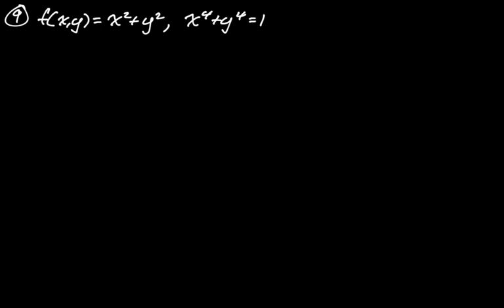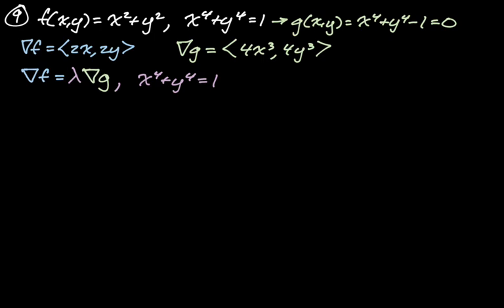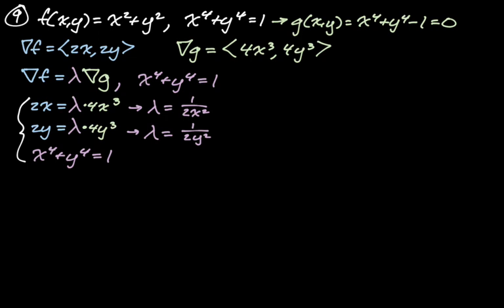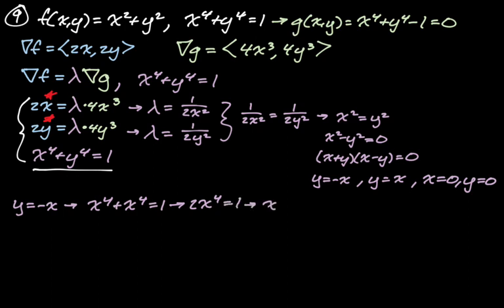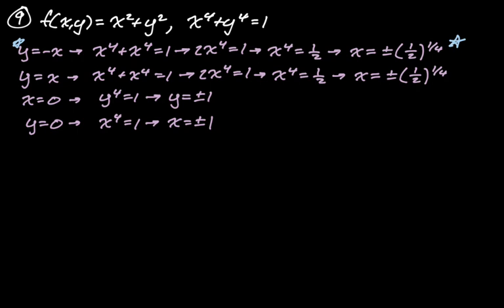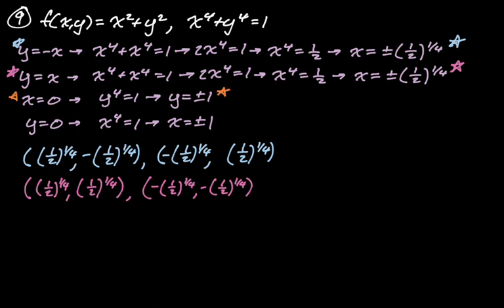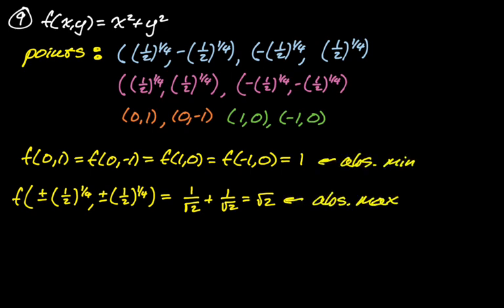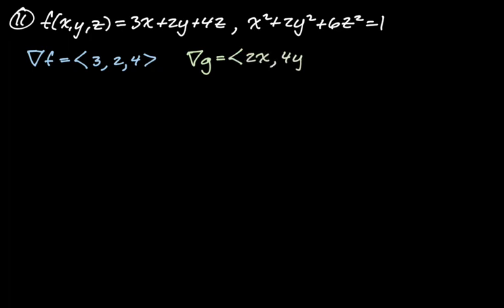Lagrange Multipliers (Constrained Optimization) || Multivariable Calculus (Assignment 4, pt 2)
In this video we use the method of Lagrange multipliers to solve constrained optimization problems.  These examples have one constraint and we work through them step by step.

Time stamps:
0:00 Number 9
6:48 Number 11